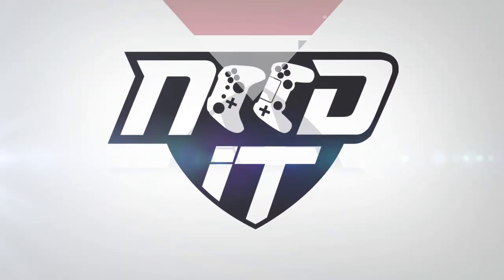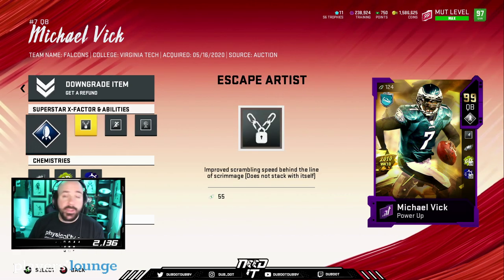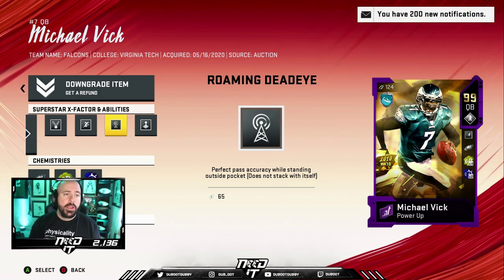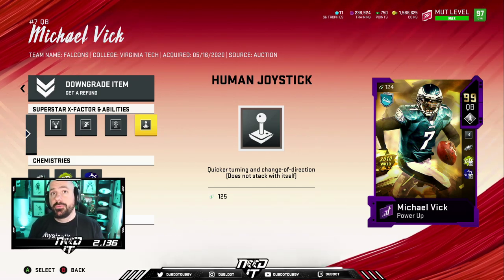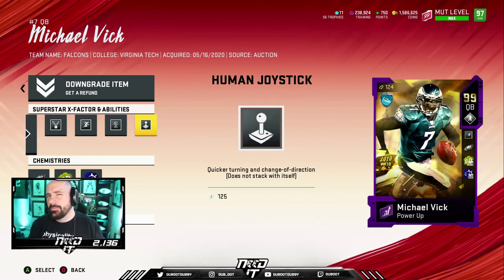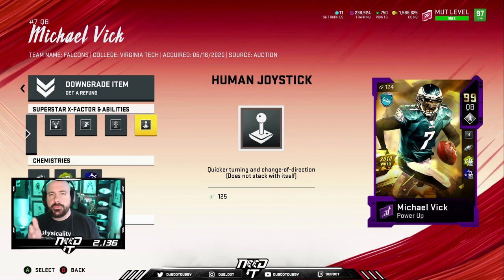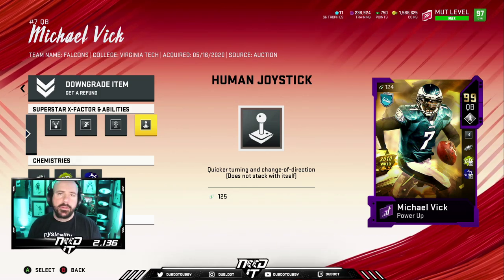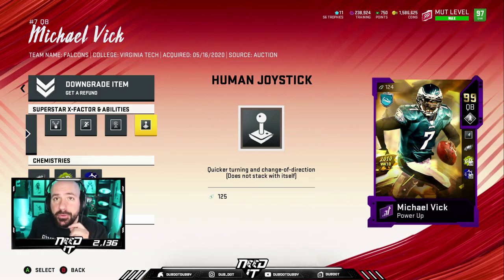Madden 20 - MY MICHAEL VICK - ABILITIES AND BREAKDOWN